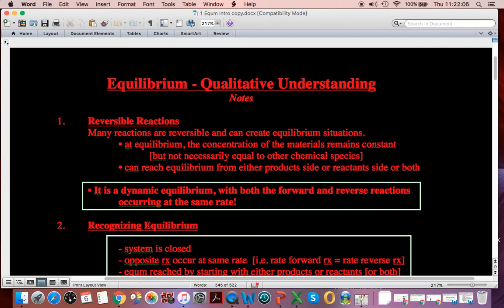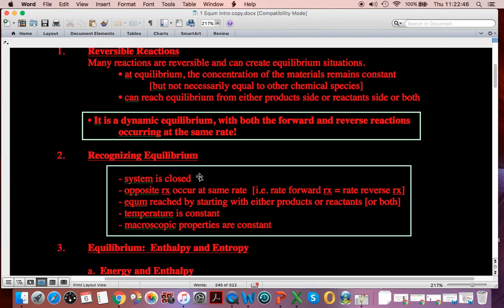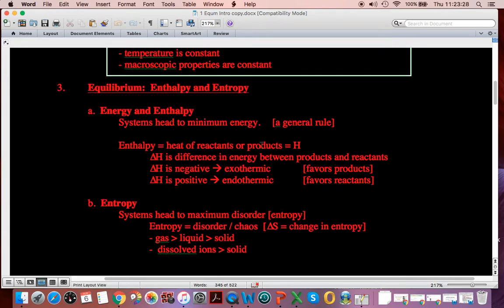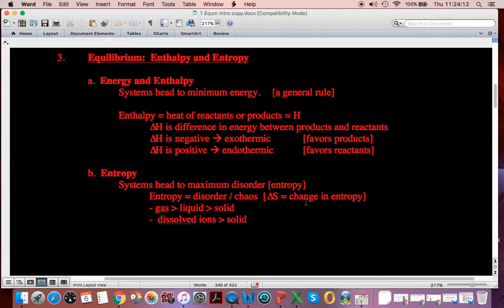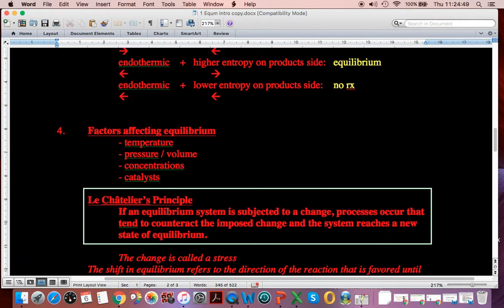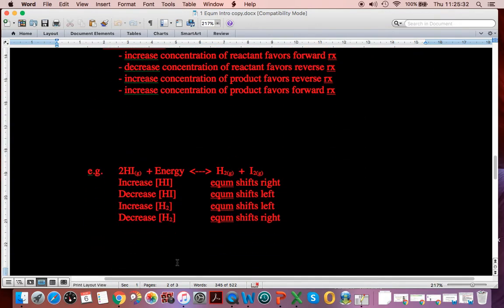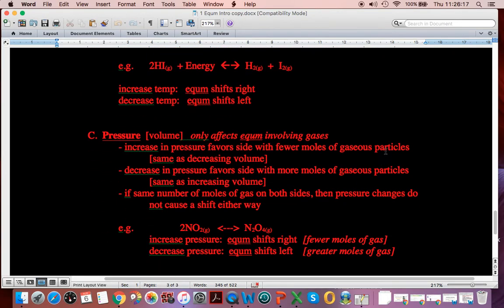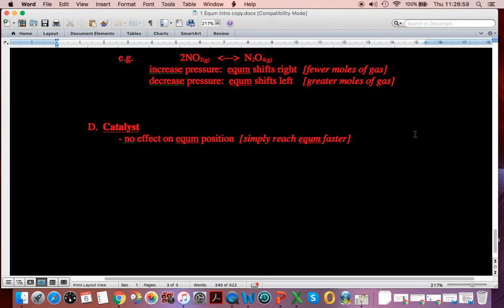Equilibrium Qualitative Understanding Recap